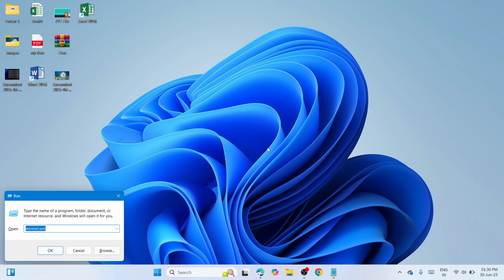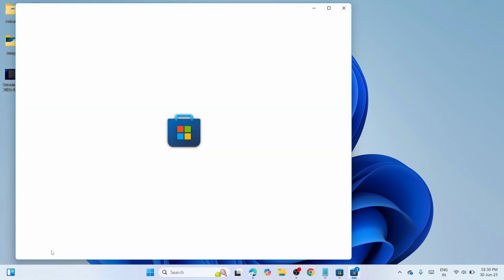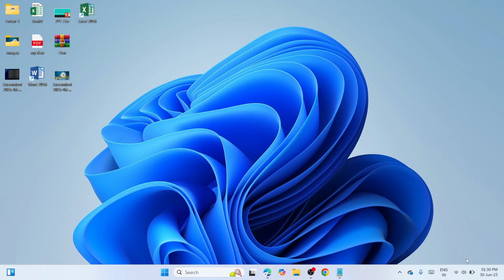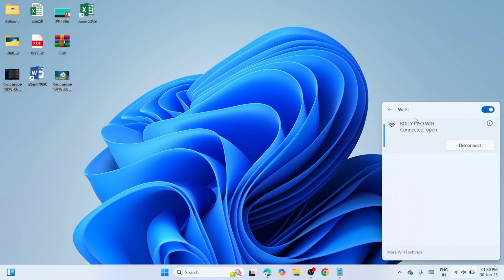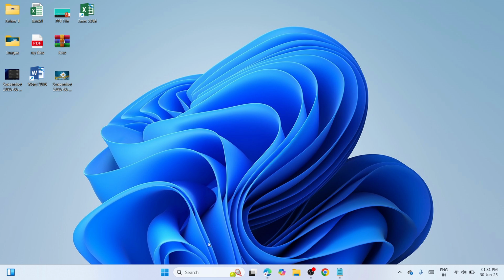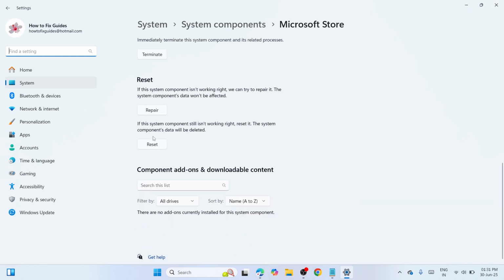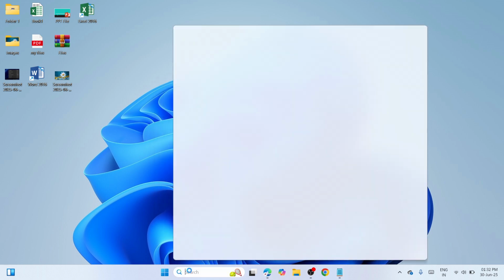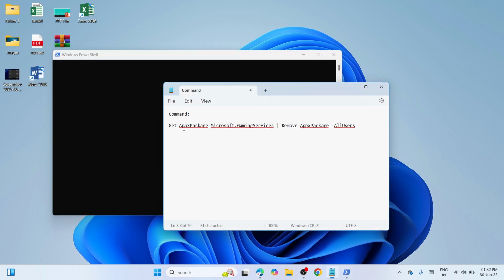EASY FIX For "Microsoft Store Error Code 0x87e0000f" In Windows 11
Facing Microsoft Store error code 0x87e0000f on your Windows 11 PC? This video provides a clear and effective solution to fix the issue and restore proper app installation or update functionality. Follow the step-by-step instructions to resolve potential problems with downloads, storage, or app conflicts. Be sure to watch the entire video for all the necessary steps.